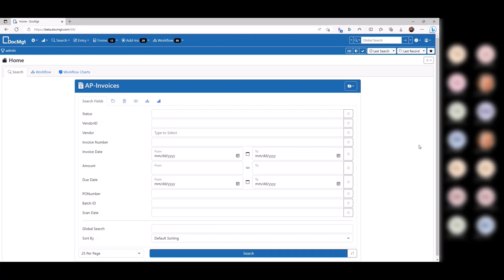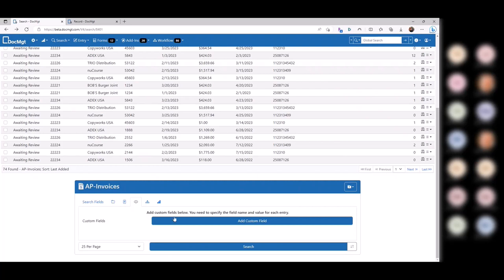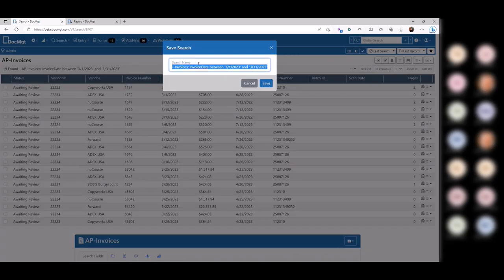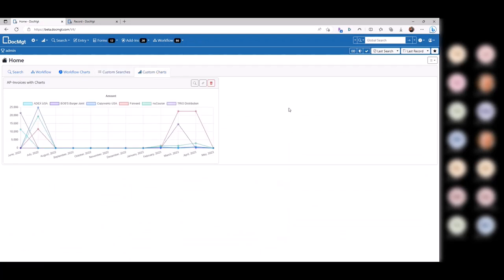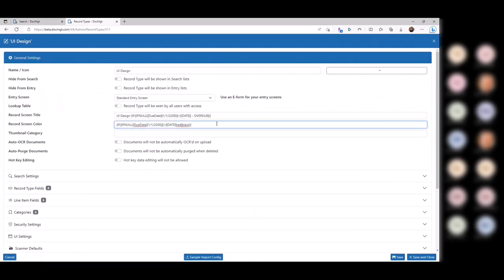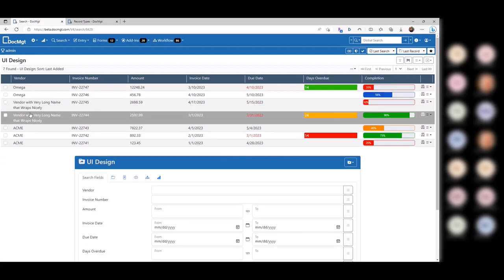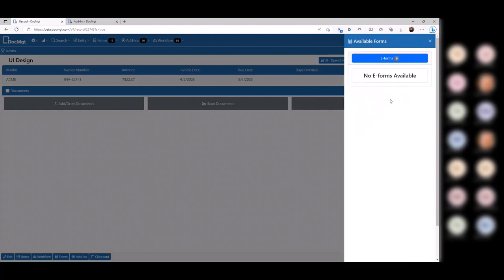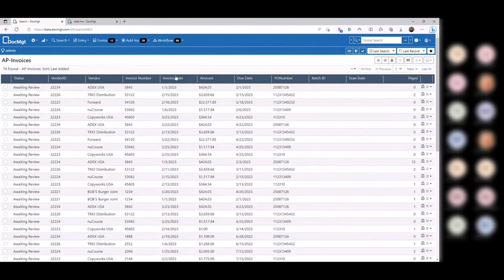DocMgt Boot Camp - UI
Excerpts from the DocMgt Boot Camp - UI session on Apr 24, 2023
In this video we cover the following topics:
- Searching Tips (01:10 mark)
- Last Added / Searched (12:05 mark)
- Variables in Searching (13:50 mark)
- Sharing and Charting (17:20 mark)
- Colored and Calculated Fields (26:37 mark)
- Add-Ins for UI (42:00 mark)